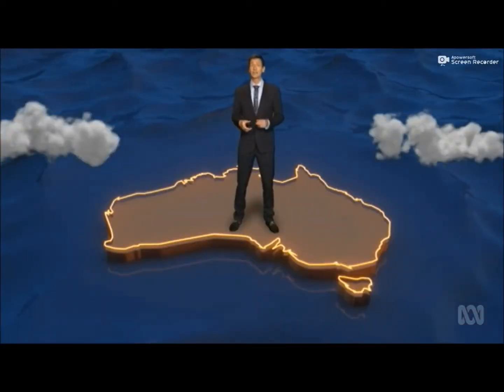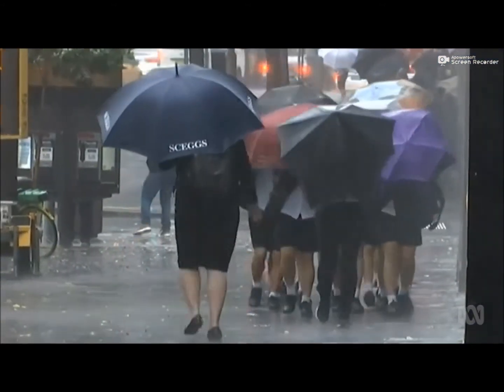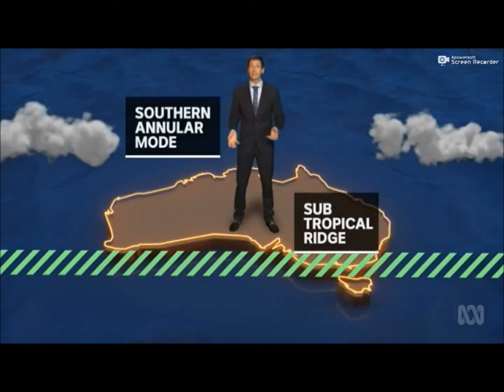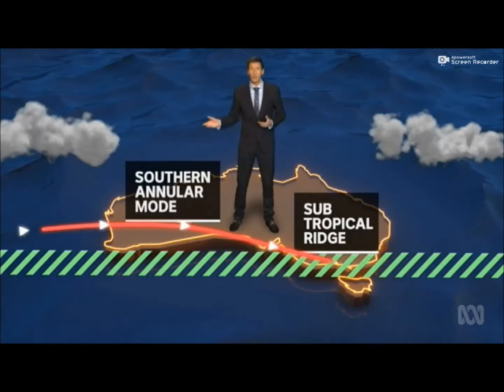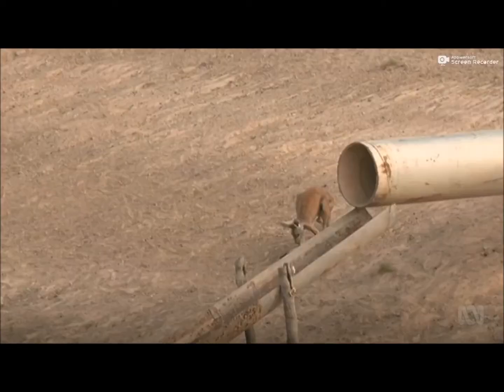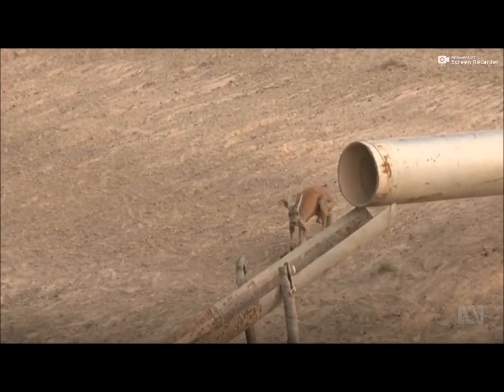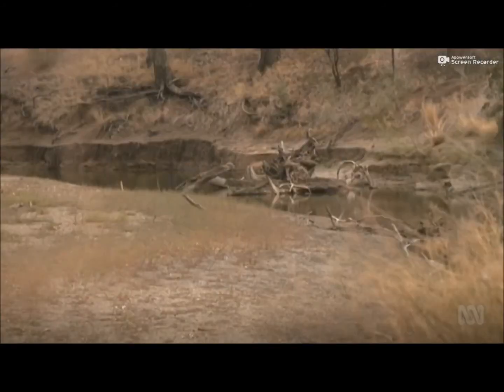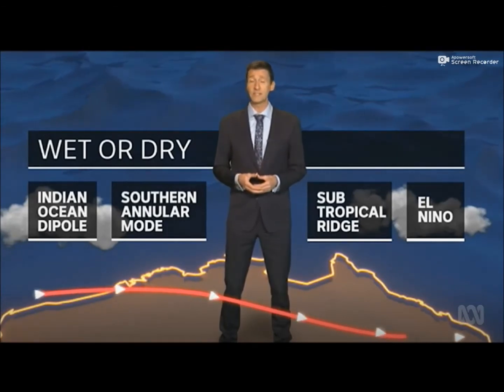Climate Drivers (ABC news 19_07_14)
Climate phenomenon that affect Australia's weather